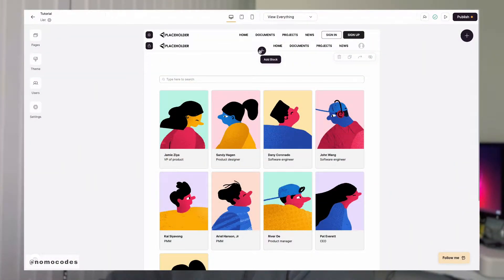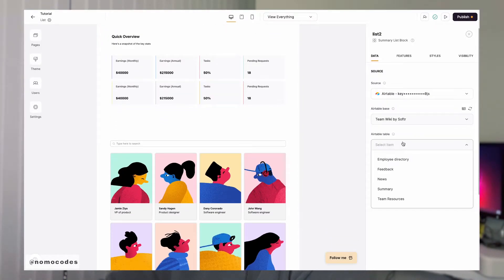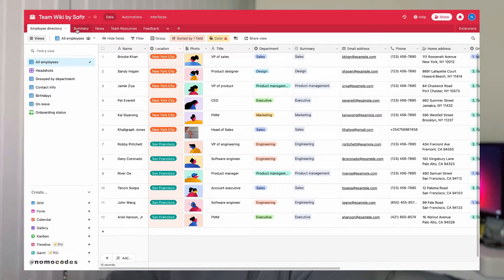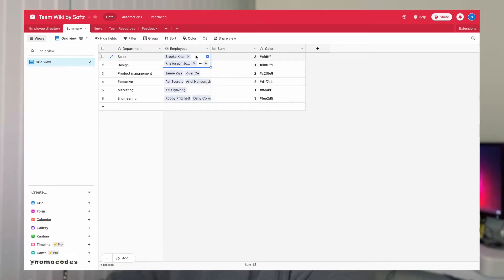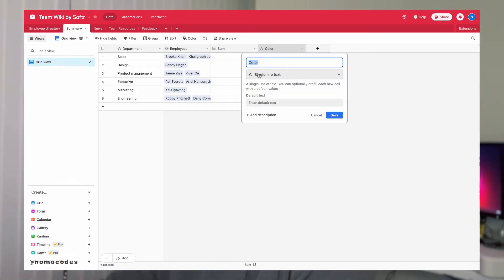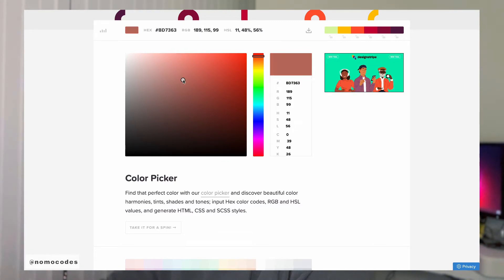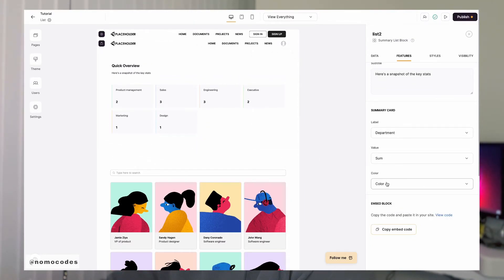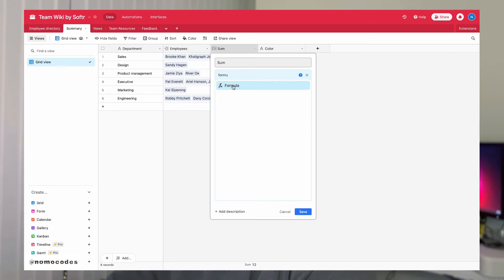Softr Summary List Block - Give Users an Overview of your Airtable Data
Join the 30-Day Softr Challenge to learn with an engaging community

Nomo is a no-code design and development studio helping entrepreneurs, designers, and artists launch their dream projects without writing any codes.

In today's Softr tutorial we will learn about summerizing your data with a summary list block.

I hope this tutorial helped and if you have any confusion still, please do not hesitate to leave comments or organize a video call with me